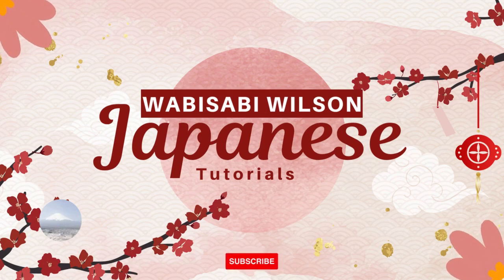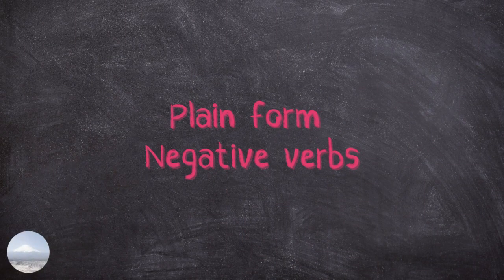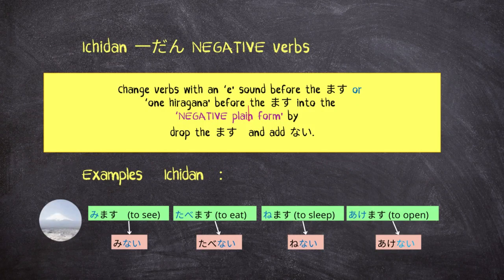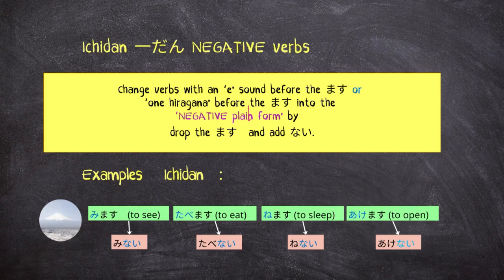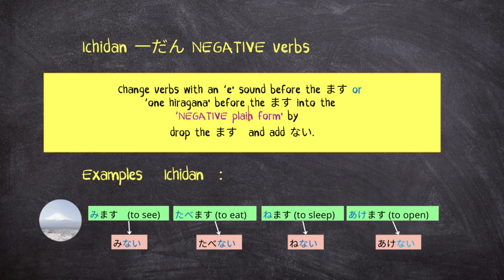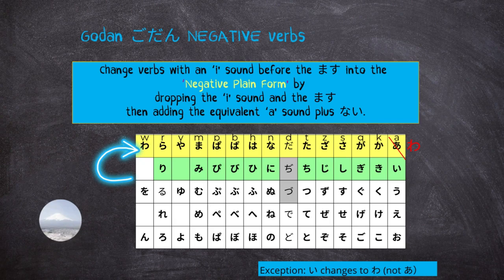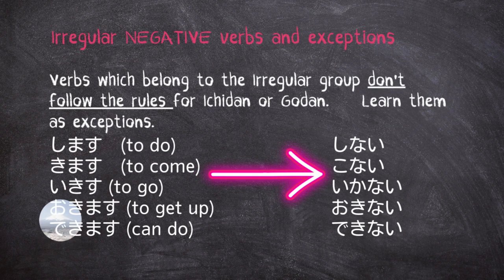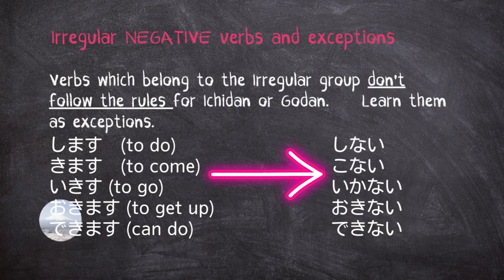Plain Negative of Japanese verbs ない form